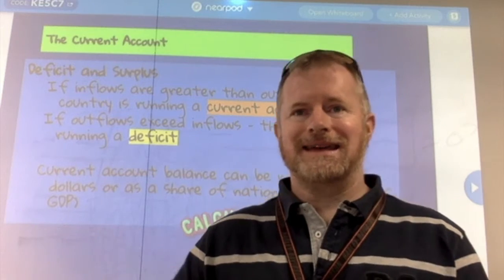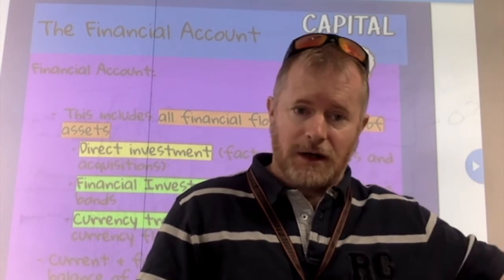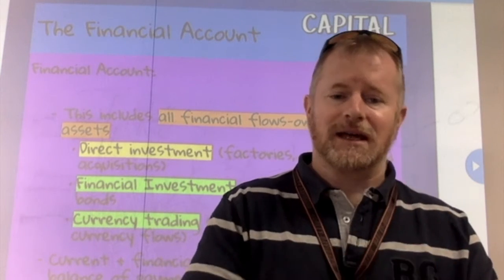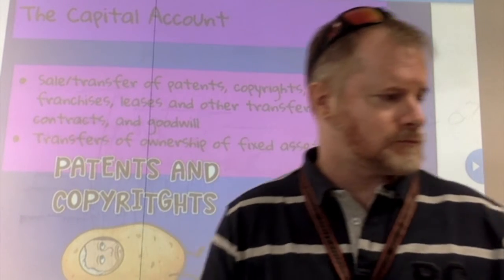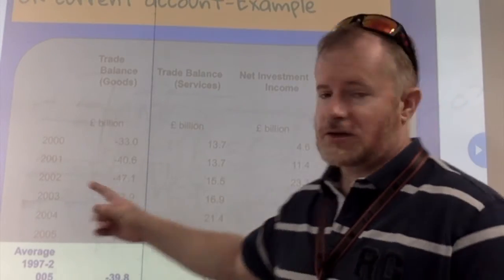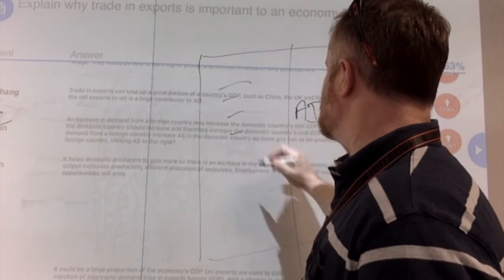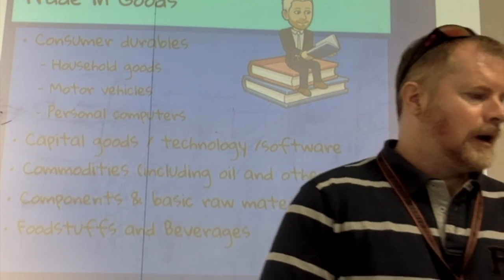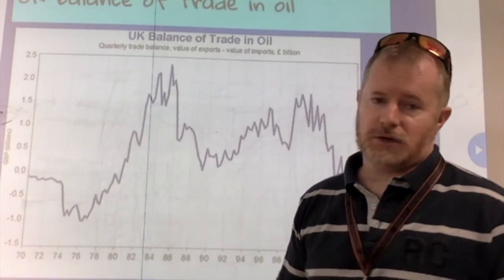IB Economics Balance of Payments Part 2